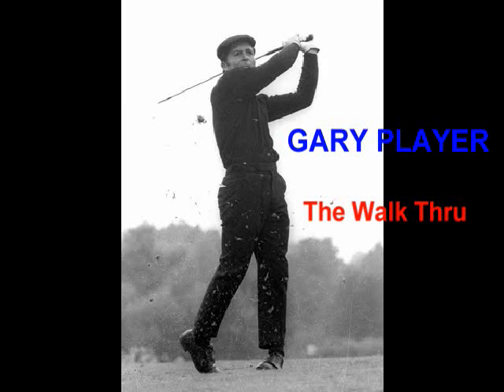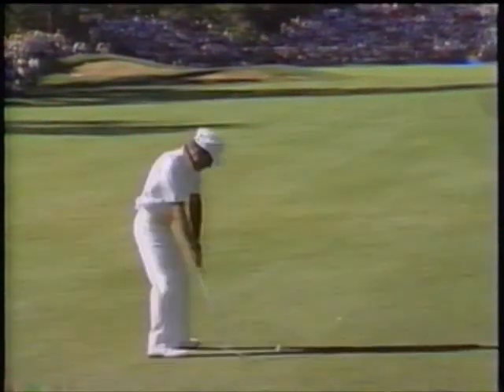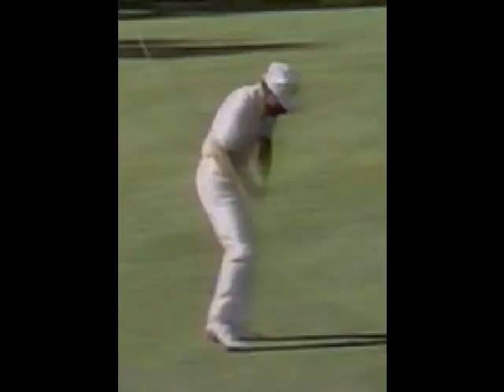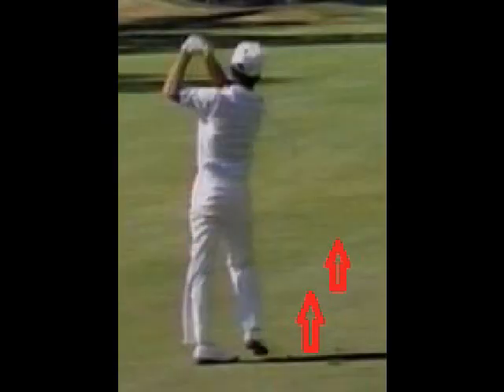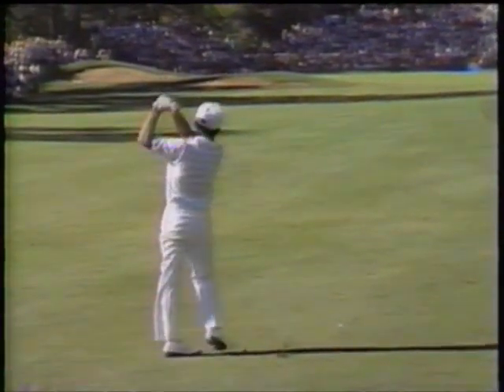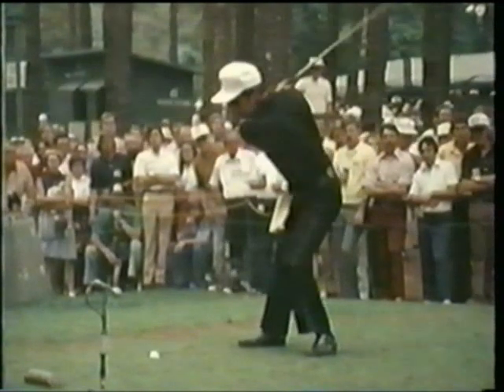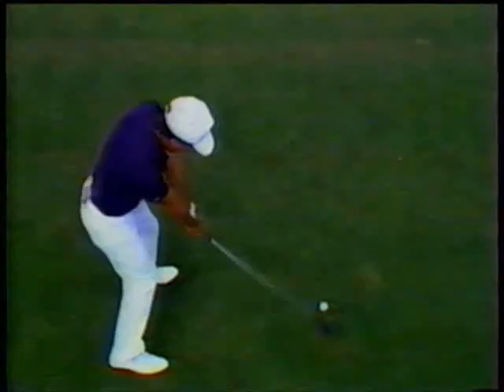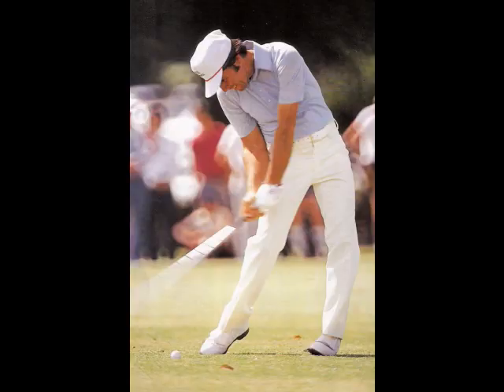Gary Player walk through golf swing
Many look at Player's swing as ungainly especially because of the walk through he sometimes did after impact. in reality the walk through shows tremendous intentions in the golf swing. using the ground for leverage as the pivot explodes and brings the arms and hands along with it to finish point is something we should all strive for